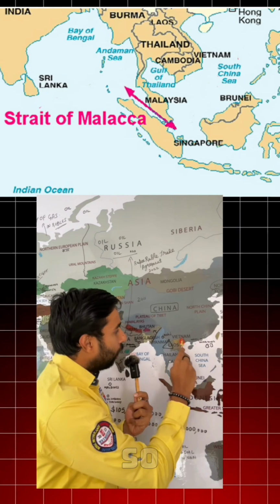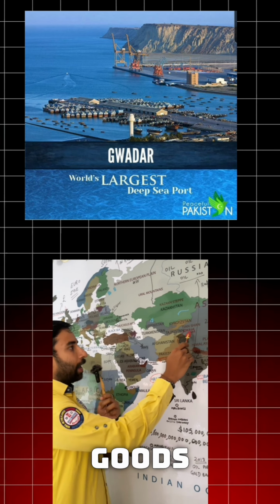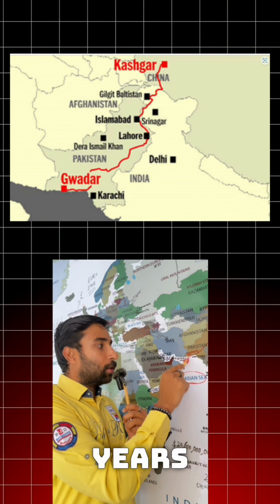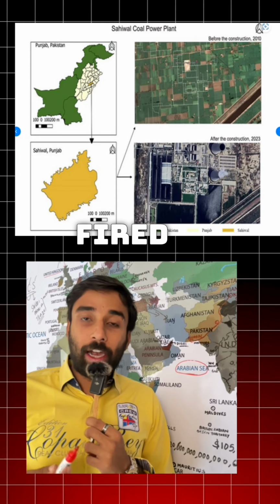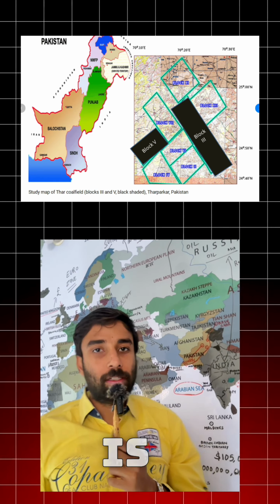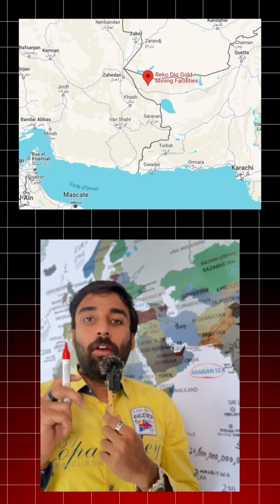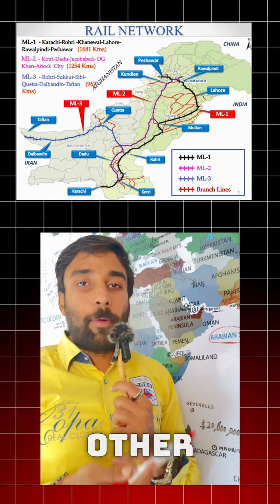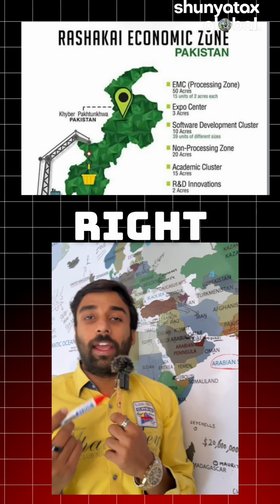China: The New British Empire? | @shunyatax_global | 1000 days : 1000 vids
🚨 Is China building an empire inside Pakistan? 🚧
From deep-sea ports to copper mines, explore how China is reengineering Pakistan’s economy through CPEC 💰
Is this investment—or 21st century colonization?

📌 Chapters:
00:01 – China's global export strategy
00:23 – Strait of Malacca dependency
01:22 – What is CPEC?
02:11 – Guadar port and SEZ development
03:04 – Energy projects by China
03:59 – Lahore–Matiari transmission line
04:55 – Thar coal fields (Chinese owned)
05:25 – Recordic & Saindak mining wealth
06:28 – China’s $7B railway upgrade
07:11 – Kunjarab to Islamabad railway
07:33 – Special Economic Zones in Pakistan
08:10 – Is this modern-day colonization?

🔔 Daily videos on global finance, politics & tax